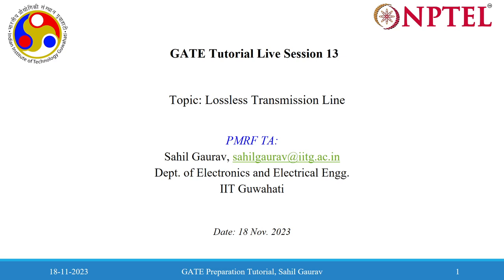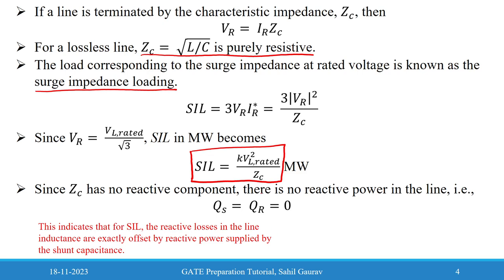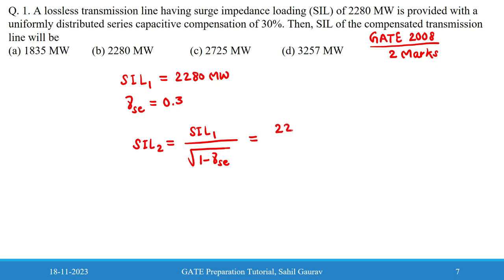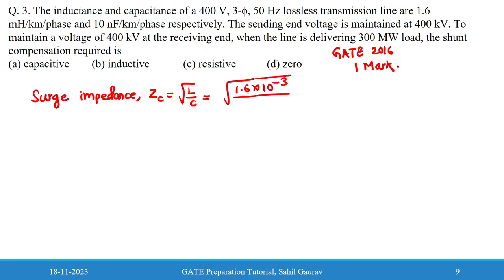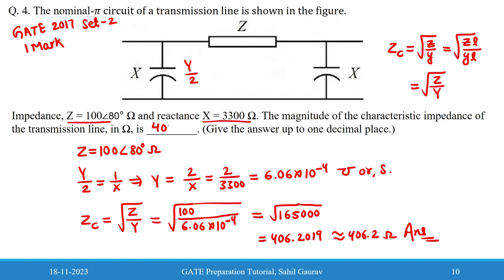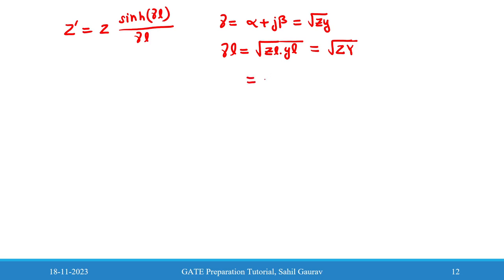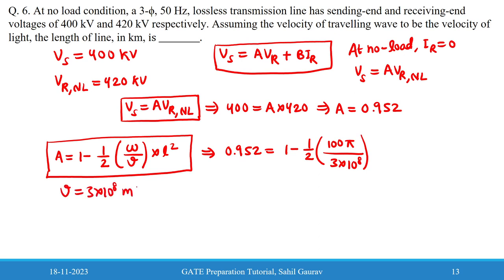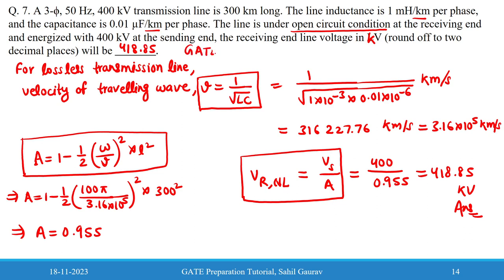Lossless Transmission Line | Surge Impedance Loading - Session 13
Problems based on "Lossless Transmission Line" are solved in detail with important mentioned summary points.